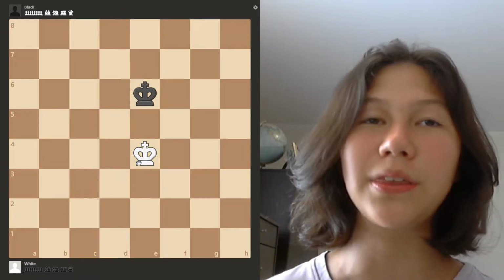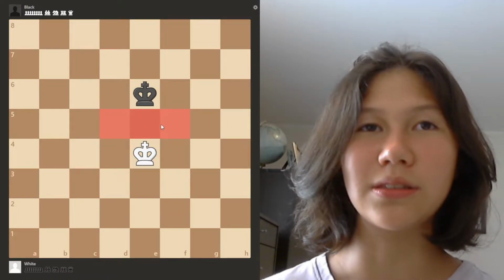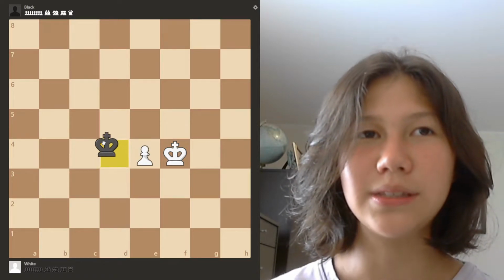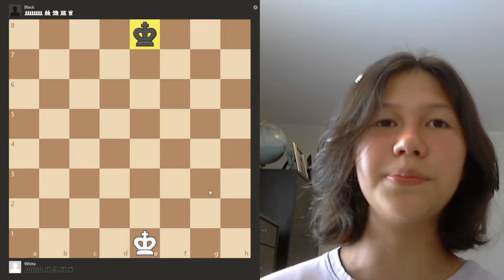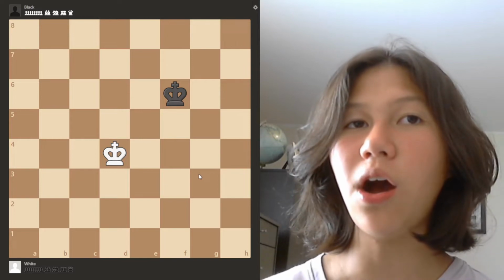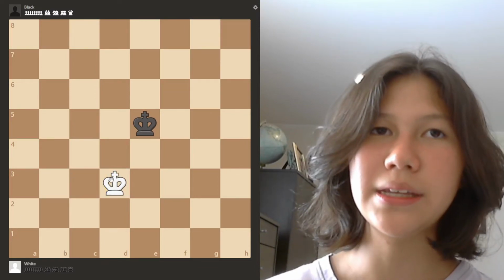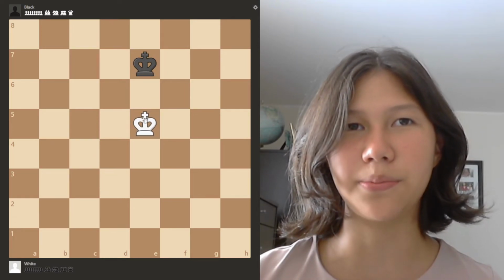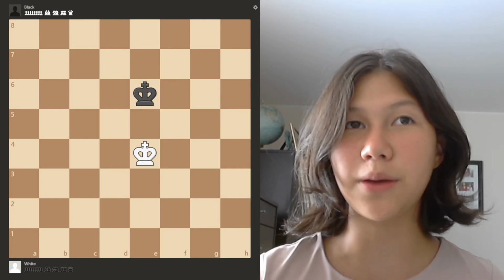A Complete Guide to Opposition in Chess: Basic, Long Distance, Diagonal, and Magic Square Opposition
This video explains all different types of opposition in chess with fast rules to remember if you can get the opposition or not.

1. Basic Opposition - If the kings are one square apart vertically or horizontally, and it is your opponent's turn to move, you have the opposition.
2. Long Distance Opposition - Count the squares vertically or horizontally in between the kings. If the number is even, you have the long distance opposition.
3. Diagonal Opposition - Count the squares diagonally in between the kings. If the number is even, you have the diagonal opposition.
4. Magic Square Opposition - If you can make the rectangle with the corner squares all the same color as the square your opponent's king is sitting on, you have the magic square opposition.

I really liked the definition of opposition from the YouTube channel Chess Vibes as well, so here that is:

Opposition in chess is when the kings are directly opposed to each other. It is an extremely important concept in king and pawn endgames, particularly when one player has only one pawn left and is trying to promote it to a queen. In these situations, a proper understanding of opposition can lead to wins, or draws, depending on the situation. Opposition doesn't always show up in chess games, but when you find yourself in a position where it matters, you'll be glad you know what opposition is, and why opposition matters.